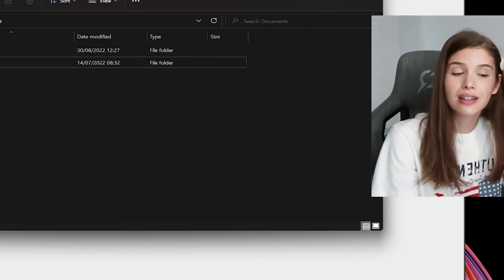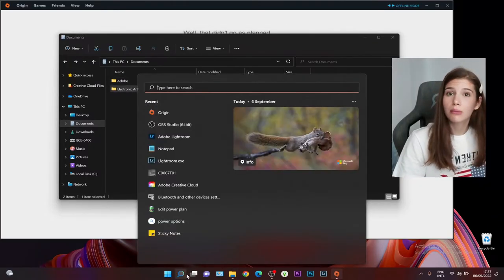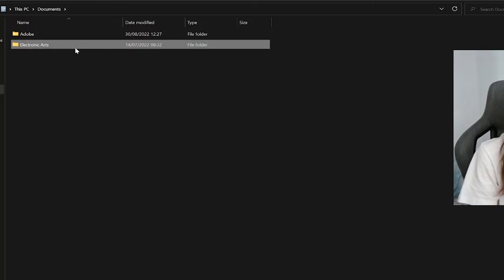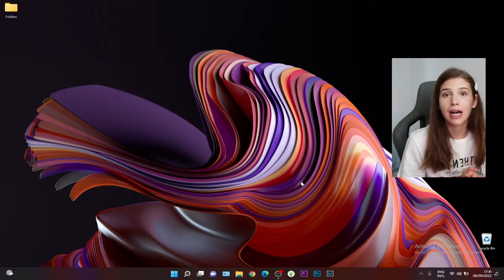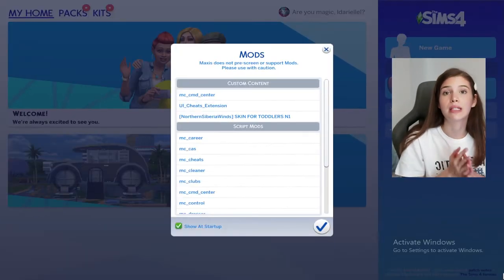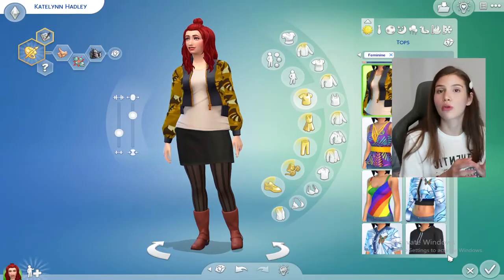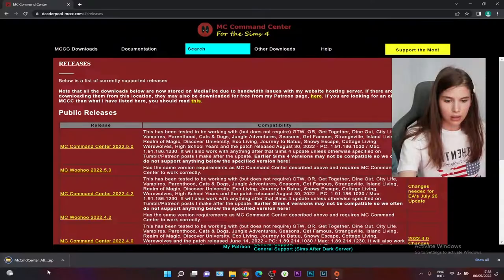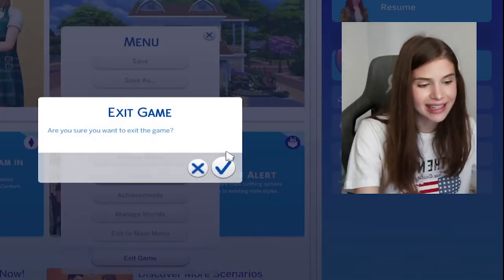sims 4 OR electronic arts folder missing??? 🤔 the folder is NOT in my documents...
EVERYTHING is gone in the game...